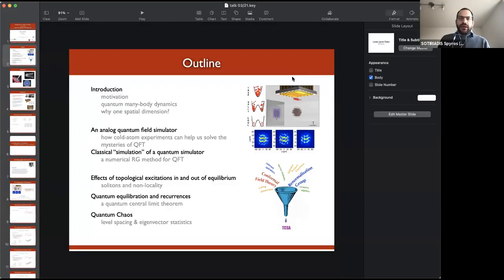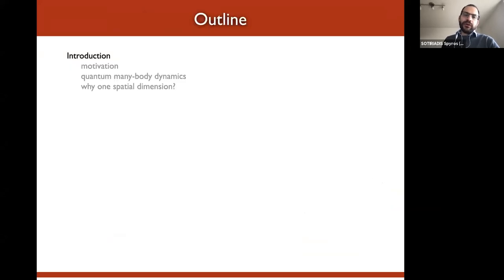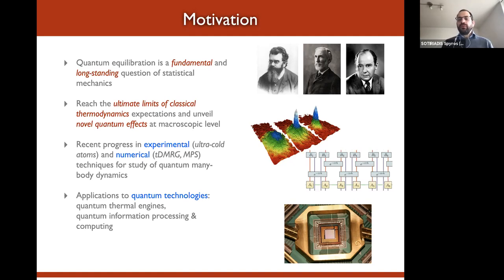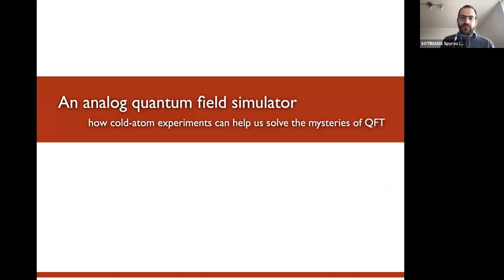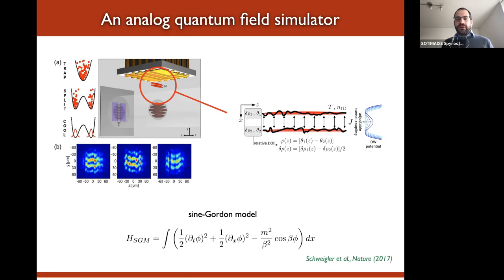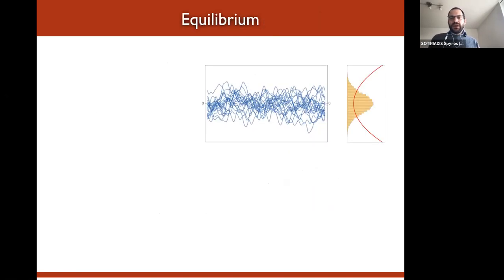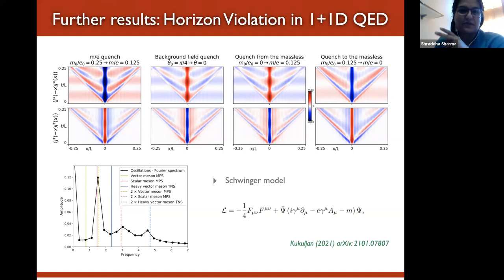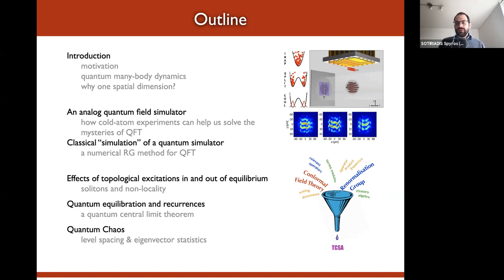Dahlem Center for Complex Quantum Systems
Speaker: Spyros SOTIRIADIS (DCCQS Berlin, Germany)
Adriatic Conference on Strongly Correlated Systems | (smr 3600)